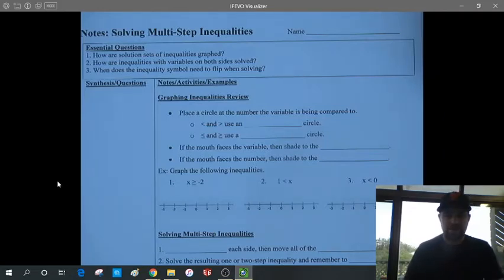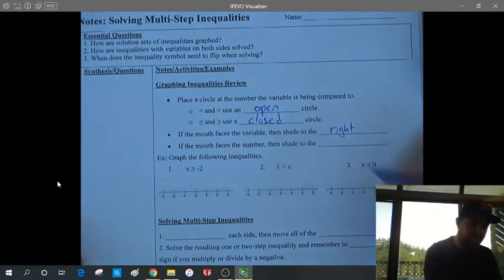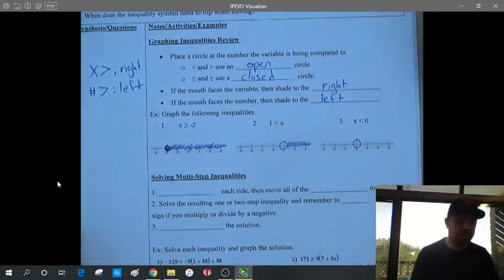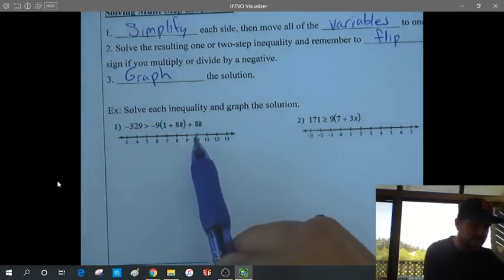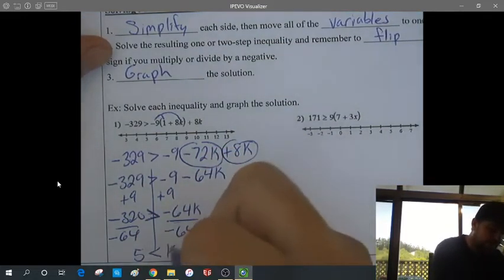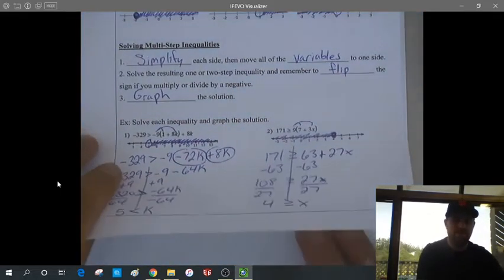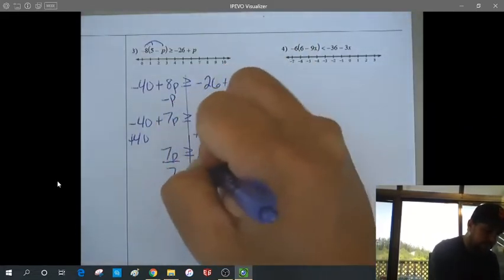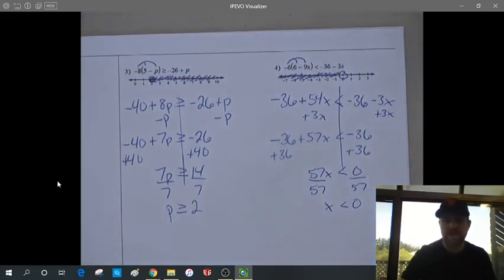Mr. Couch - Solving Multi Step Inequalities Notes Lecture